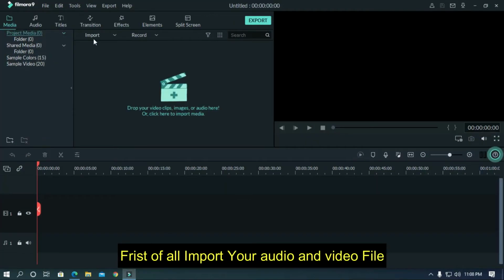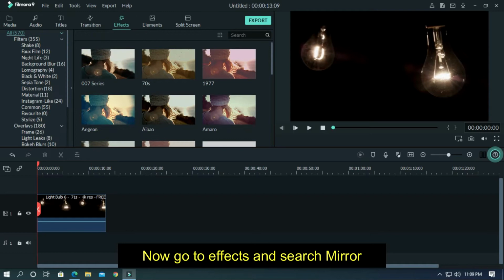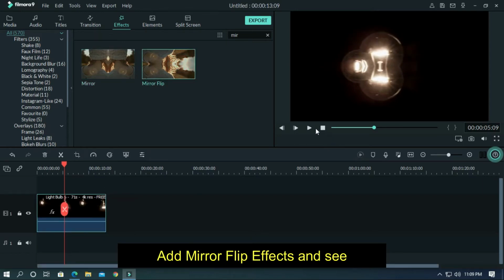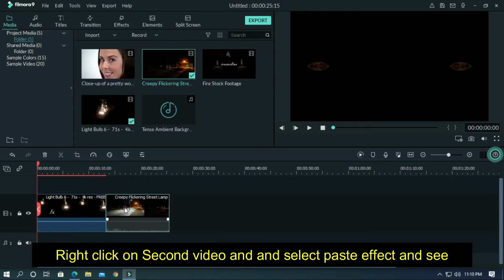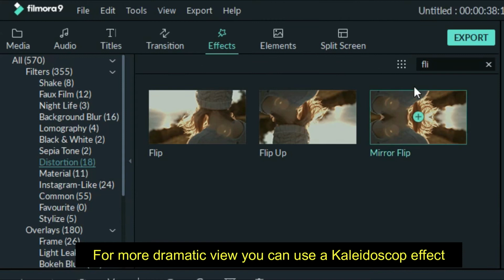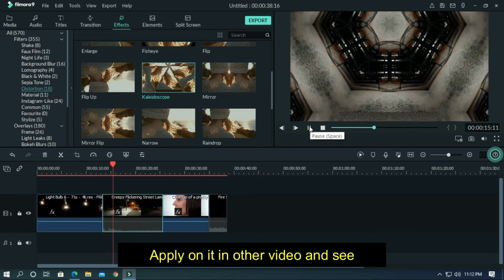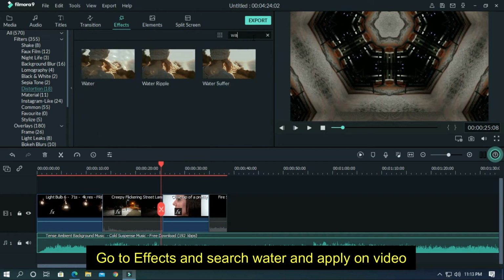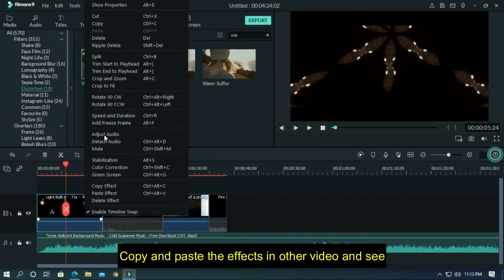How To Make Dark Series Intro Effect In Filmora 9 | Easy and Simple Way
Sorry, Guys For Audio Mismatch.
Please Mute This Video. The subtitle has been added

In this video, I'm going to show you How To Make a Dark Series Intro Effect In Filmora 9. It's the super-easy way to make in Filmora 9.Dark series is a popular series on Netflix. So I just try to learn you how to make this effect. I hope you like this.

0:00 Preview
0:39 Introduction
0:51 Intro
1:03 Tutorial
4:33 Output
5:18 Ending
5:25 Outro